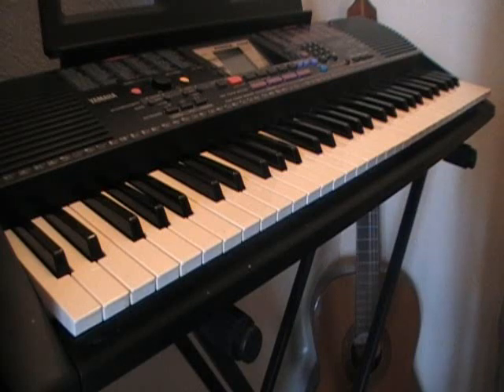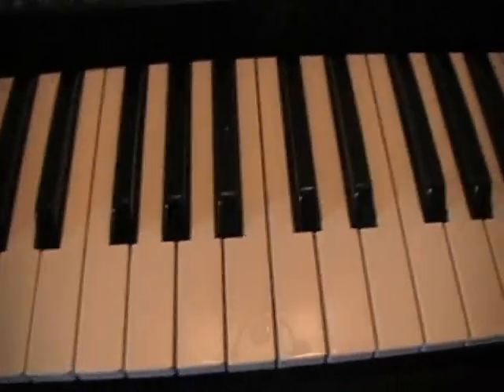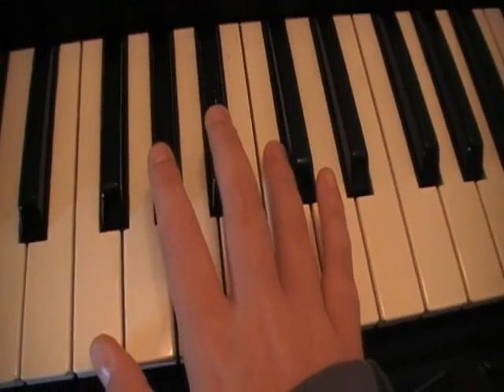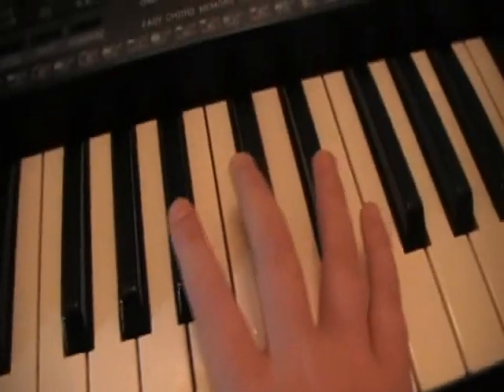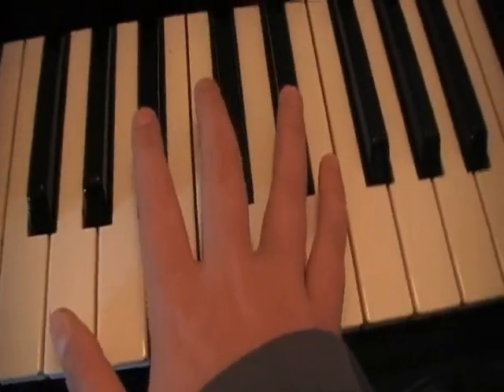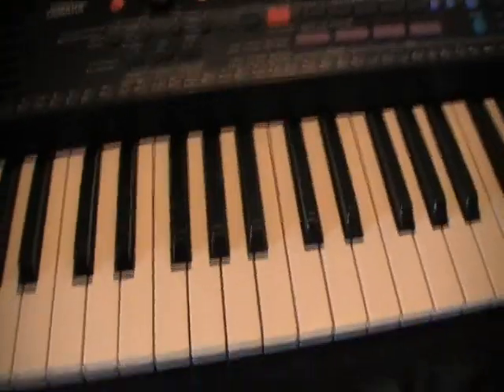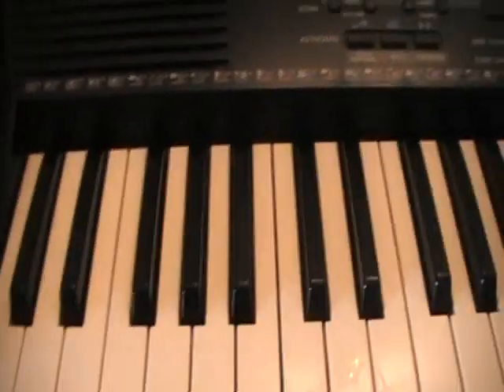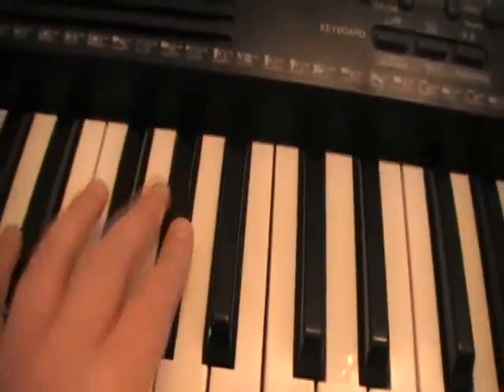clocks tutorial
requested by two people. not very complicated.